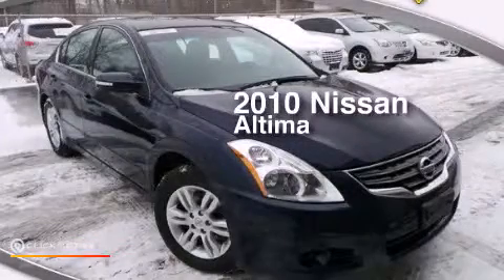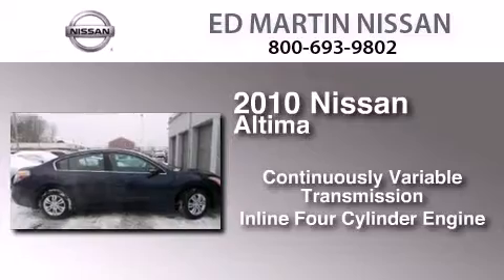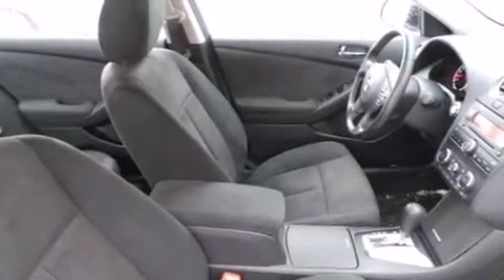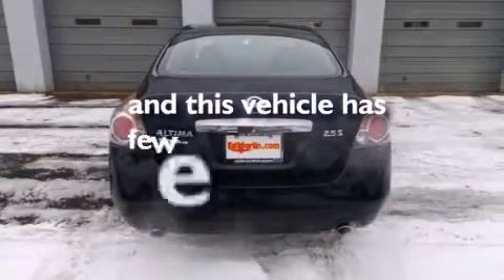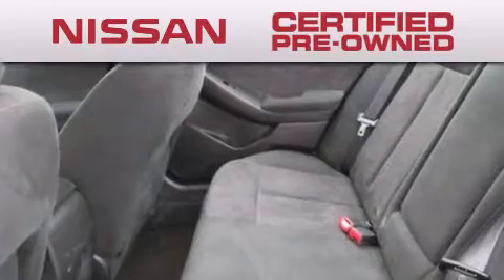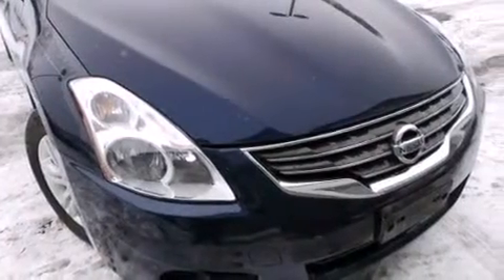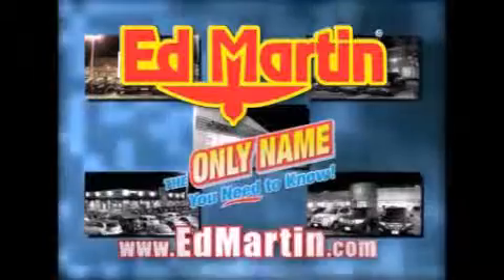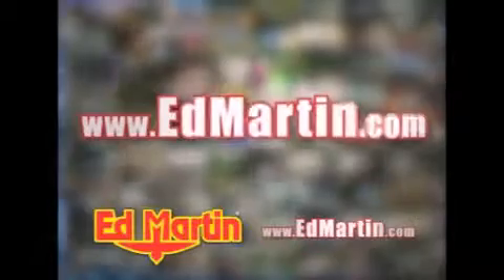2010 Nissan Altima Certified Indianapolis IN 46219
We've been honored to serve the Indianapolis IN area , we promise that your experience at our dealership will exceed your expectations ! Year : 2010 Make : Nissan Model : Altima Engine : Gas I4 2.5L/ Trans . : Variable Exterior : Navy Blue Metallic Miles : 27,151 Interior : Charcoal Stock : 1P5606 Ed Martin Nissan North Shadeland Ave Indianapolis , IN 46219